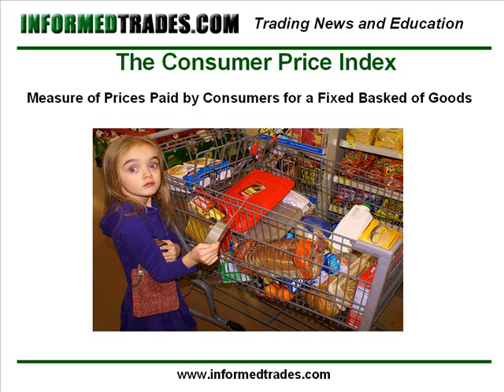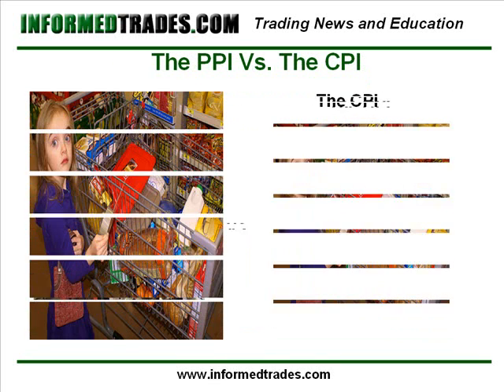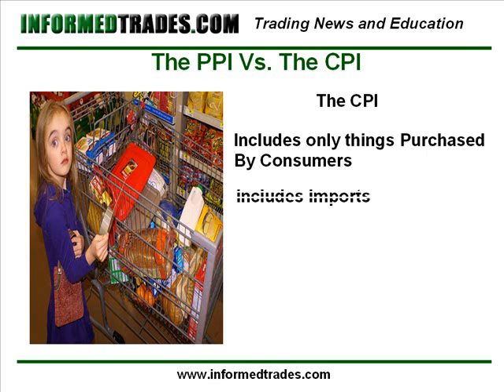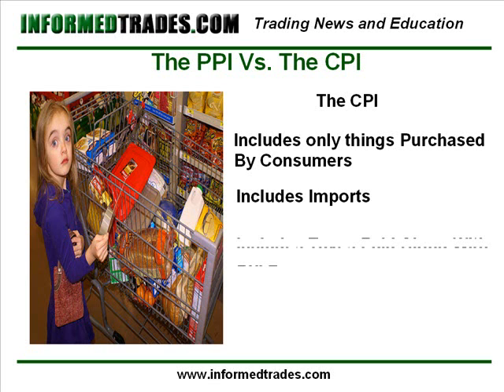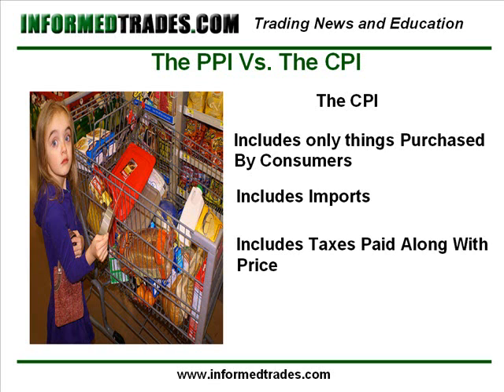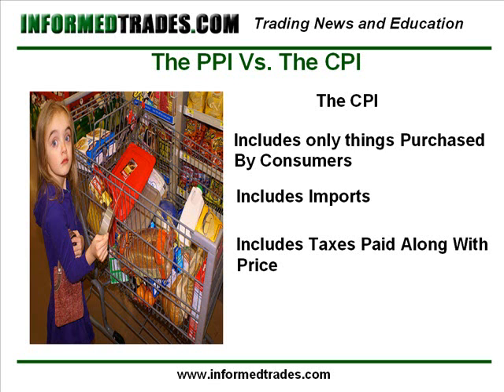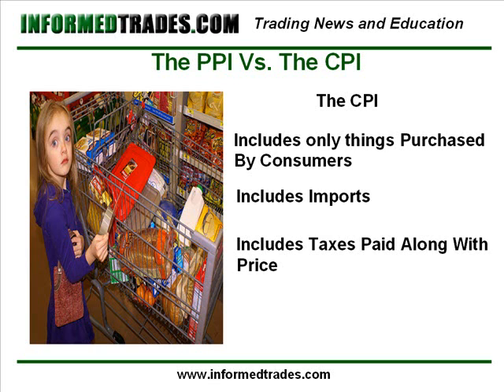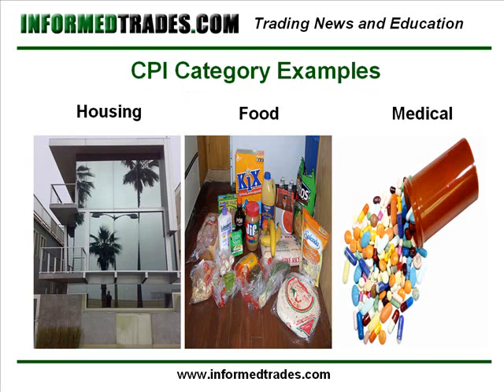68. \The Consumer Price Index (CPI)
A lesson on the Consumer Price Index (CPI) for active traders and investors in the stock, futures and forex markets.